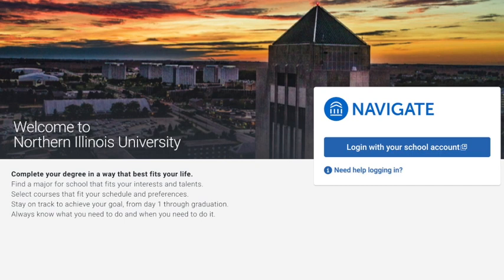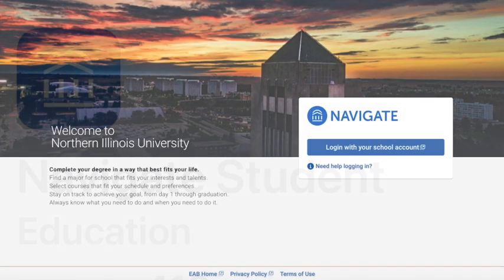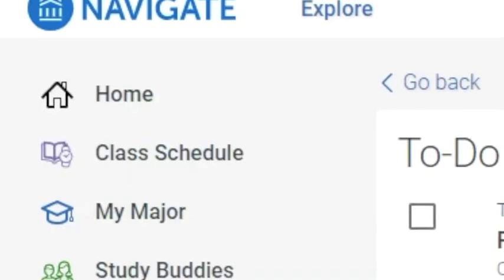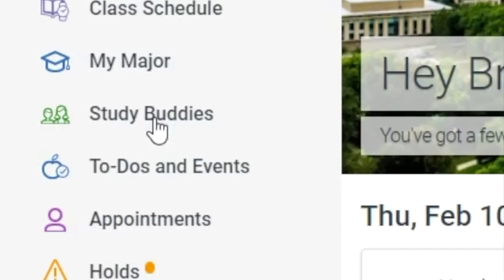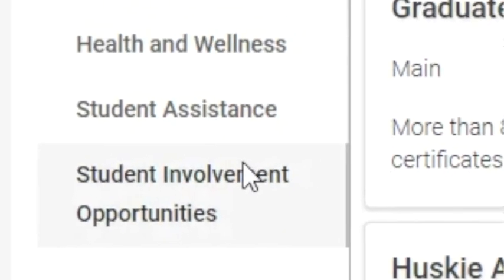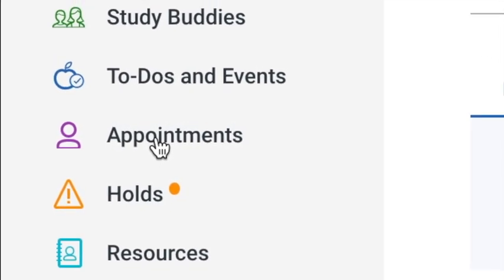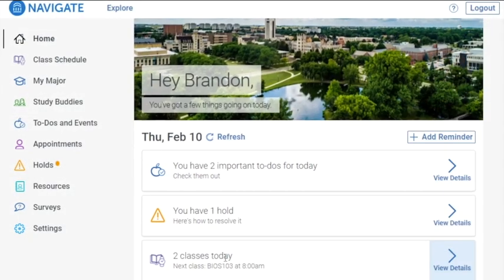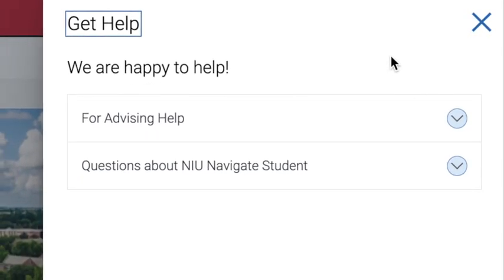Intro to Navigate Student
Stay on track and start using Navigate Student today. Navigate Student helps you:
📆  Schedule appointments with your advisor,
✅  keep track of financial aid and class registration to-dos,
📳  get notified of any holds on your account,
📍 and locate NIU offices and resources.
This tutorial will walk you through the resources available to Huskies via Navigate Student. Visit go.niu.edu/navigate to log in today and stay on track all the way to graduation!